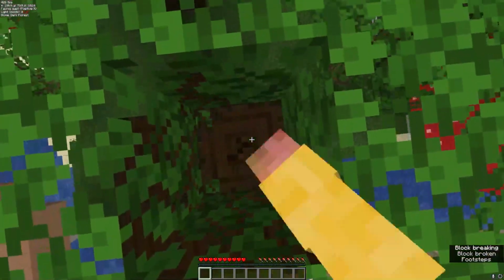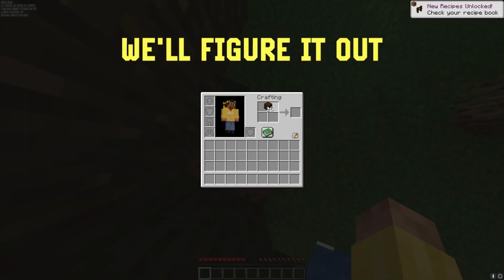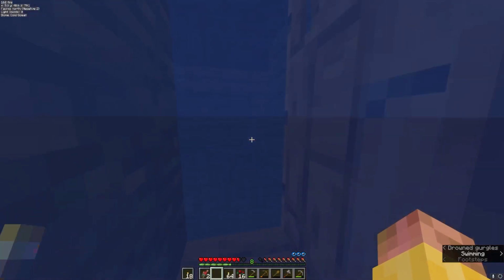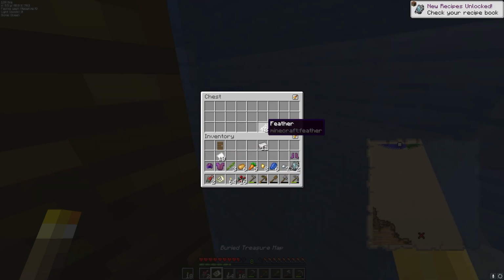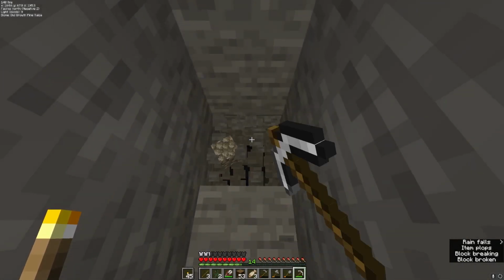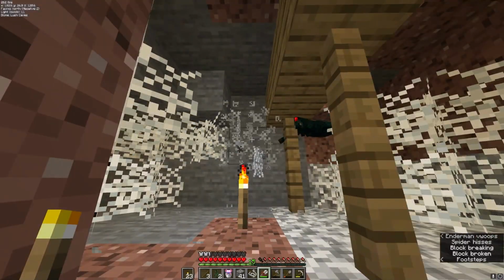Let's Begin! - Episode 1 : Atlas Plays Minecraft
iamtheatlas plays in his Single Player Minecraft World in 1.20 (with Minecraft 1.21 Experimental features)! Give the video a like if you enjoy!